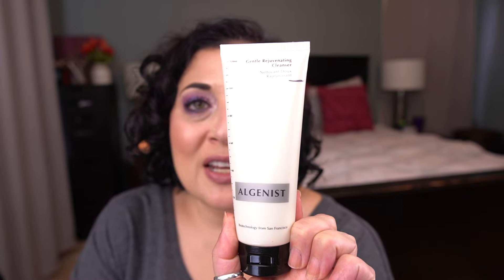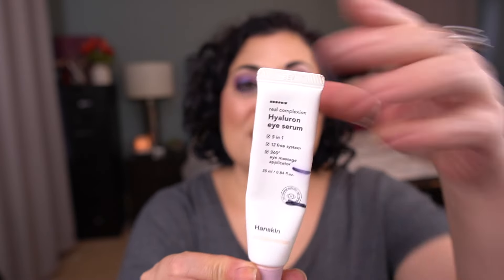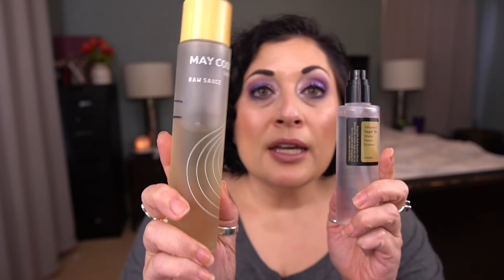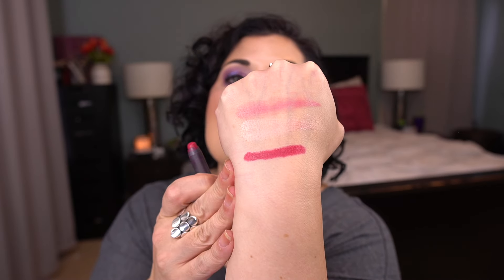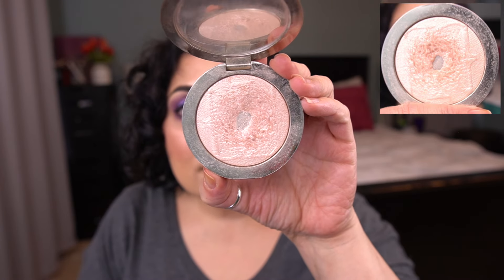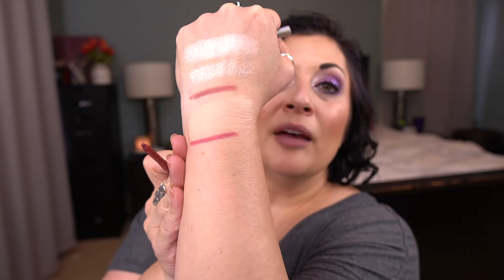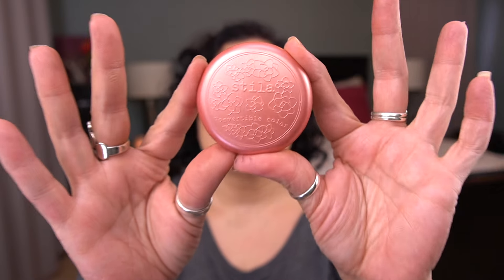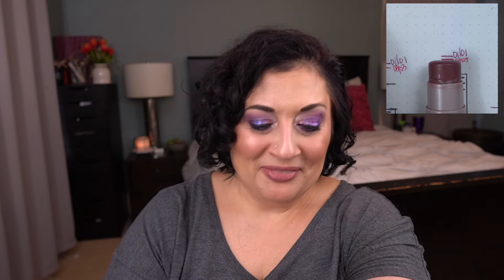Beauty A to Z 2024 | Makeup AND Beauty | Pantastic Ladies Collab | Update #2!!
Hey everyone! Here's my update for Beauty A to Z Project Pan! I once again decided to split this project up into Beauty and Makeup so I have 52 items I'm working on.